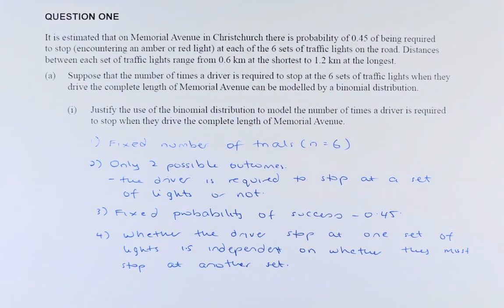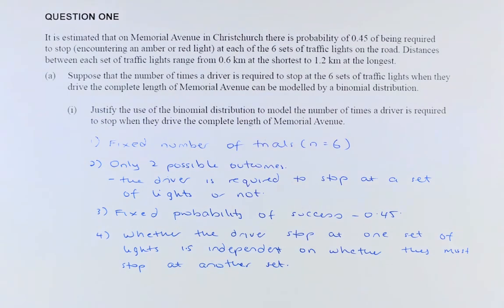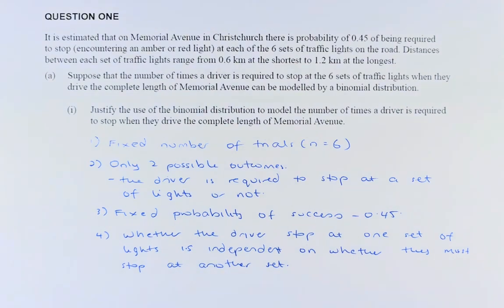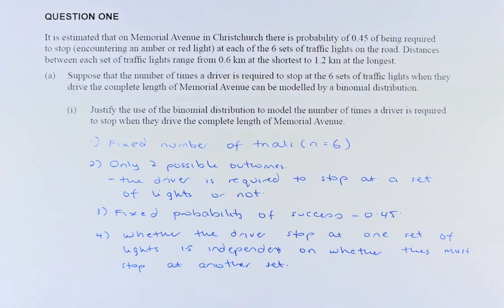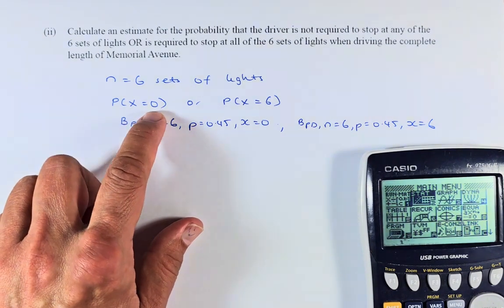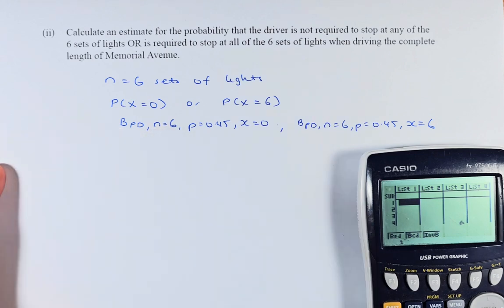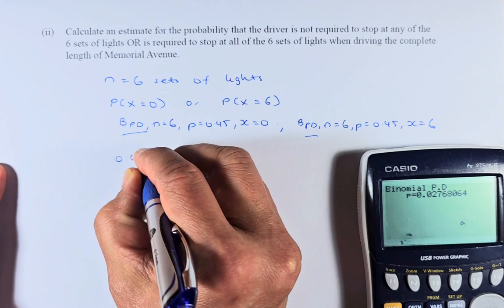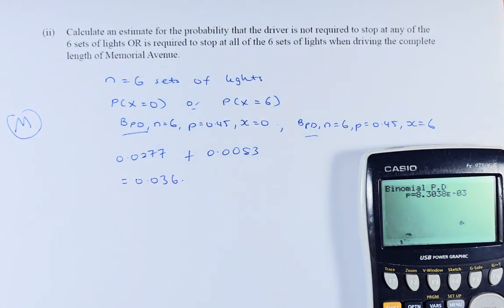How to Ace the 2021 NCEA Level 3 Statistics Probability Distributions Question 1a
In this video, we will look at question 1a of the 2021 NCEA Level 3 Statistics Probability Distributions examination. In this question, we will try to justify why this distribution is a Binomial by giving 4 reasons. In part 2 of question 1a, we are going to calculate the probabilities of the binomial distribution.